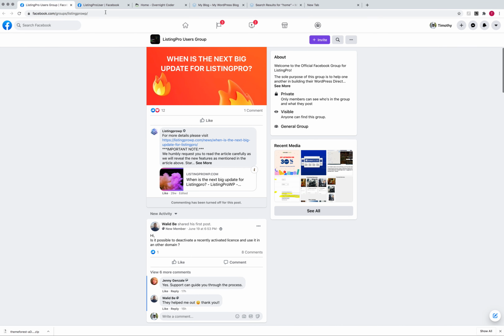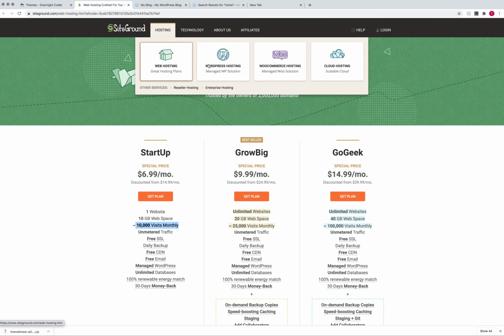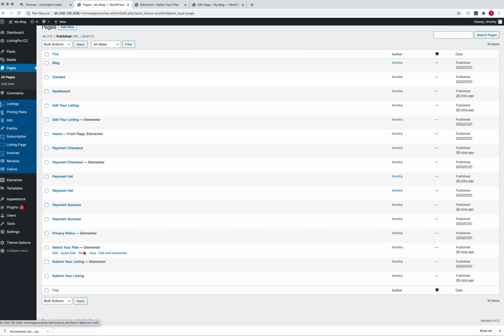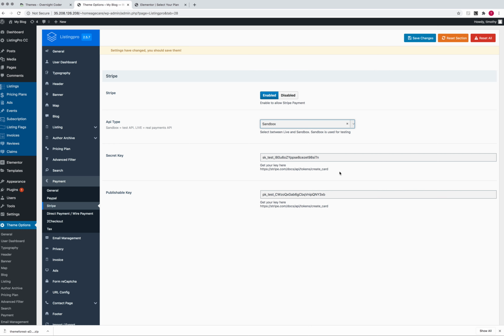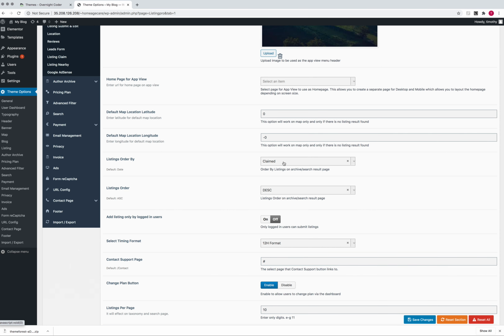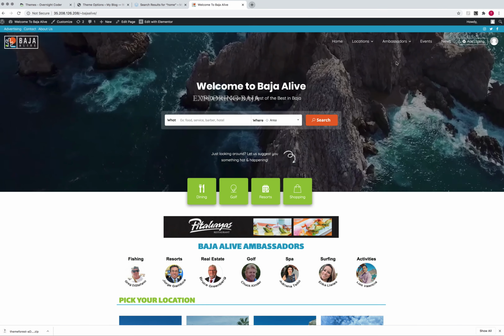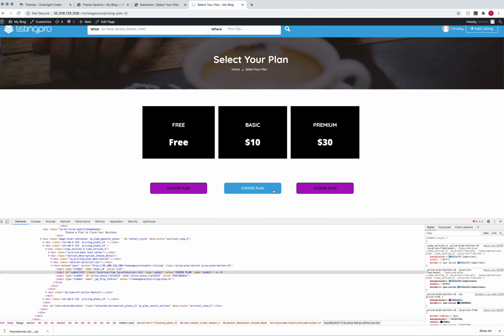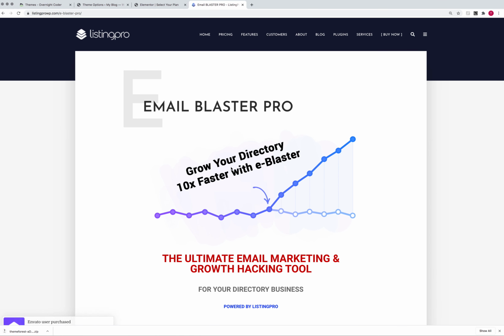ListingPro 2.5 Frequently Asked Questions & Basic Styling w/ CSS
We started a new FB Group that covers the base of Directory Websites, For Owners, Ideas and much more.. Check it out!!

Get Custom Work or Full Site Designs
This video covers these areas:
0:42 Custom Designs
4:26 Listing Pro Facebook Groups
7:36 Recommended Hosting
13:08 Switching Over To Elementor From WPBakery
15:10 Why do I have duplicate Pages after install?
16:51 Adding Pricing Plan with Elementor and editing my url link.
19:41 Why don't my pages work? Listing Submit, Pricing Plans etc. URL CONFIG
22:42 Setting up payments - non official method.
26:35 Why are my pricing plans not showing the right price?
28:15 Pricing Plan & Listings Not Showing up..
30:00 Allow Paid Claims
32:10 Me Sipping a Mixed Drink
32:30 New Listings Aren't Showing Up
34:30 How Do I Know Where My H1, H2 tags are to set them up in typography.
35:35 CSS - GREAT OVERVIEW
48:10 We are not covering scraping data.